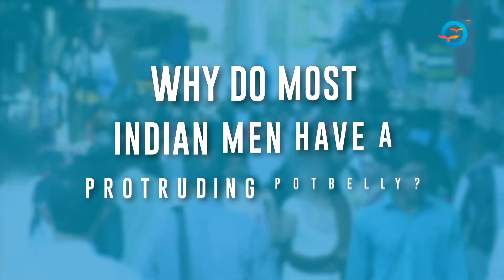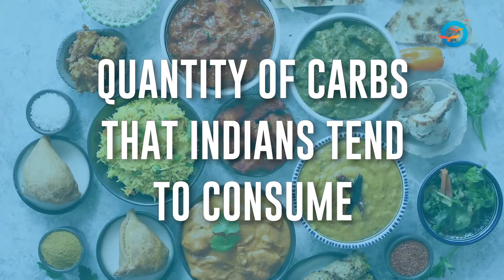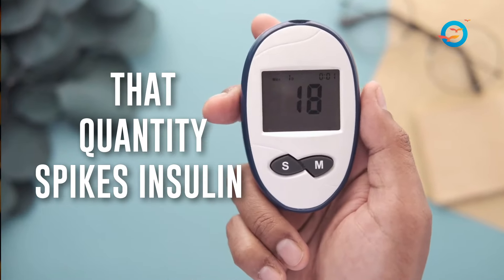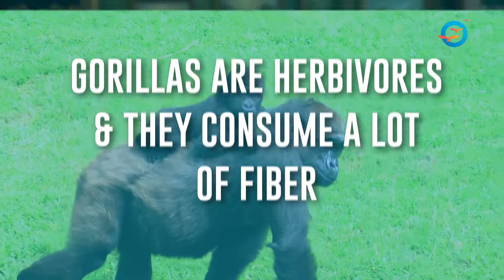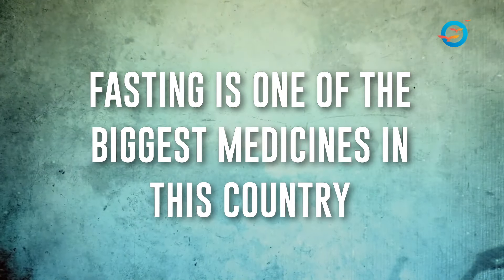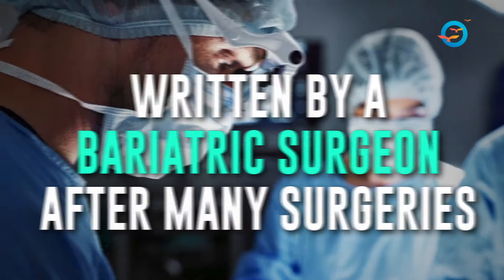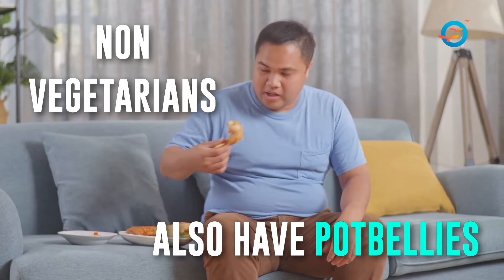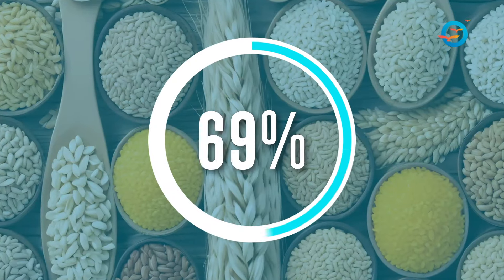Solving the Pot Belly Puzzle: Dr. Tripathi's Analysis of Dr. Eric Berg's Video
Watch this video of Dr. Pramod Tripathi, where he provides an important analysis of @Drberg video. Learn the reasons why Indian men have protruding pot bellies and what needs to be done.

Time stamps
00.00 - Introduction
00.22 - About Plus point
01.04 - What is missed?
01.42  - Tips for avoiding protruding belly
03.23 - A big NO NO
04.55 - Conclusion
Welcome to our official YouTube channel "Freedom from Diabetes"

This channel is not only for those who have diabetes, but it is for all who want to lead a Healthy Lifestyle.

What is Freedom from diabetes?

Freedom from Diabetes (FFD) is India's Leading Diabetes Reversal Specialist organization led by famous Diabetes Reversal Specialist, drpramodtripathi and his team of experts like dieticians | Exercise Experts | psychologists | Mentors | Monitors | and Diabetes Reversal specialized
All the videos on our channels are drafted and designed under the guidance of Dr. Tripathi which is not only for Diabetics but also for all who want to lead healthy and fitter life.

The channel contains only Health-Related videos which you can watch every day and learn something easy and new to become fit and fine

To learn How to Reverse Diabetes and other health issues, Join Dr. Pramod Tripathi's upcoming DRS ( Discover Reversal Session ) Webinar now.

Follow our page Now:  @Freedomfromdiabetespune

How Freedom from Diabetes(FFD) works?

Freedom from Diabetes (FFD) is an organization that specializes in DIABETES REVERSAL and enables the creation of healthier families!
It has innovated a unique approach that consists of a four-pronged protocol of DIET, EXERCISE, INNER TRANSFORMATION, and MEDICAL that is perfected over years of research and hard work.

This protocol brings rather quick results and thousands are free from diabetes medicines and insulin completely.

Playlists to watch:

Please watch our complete Series